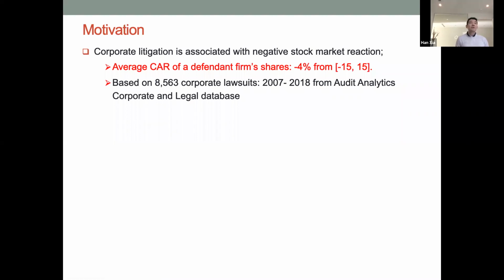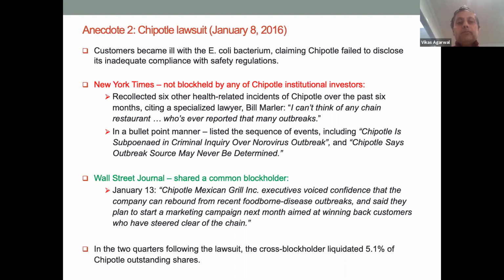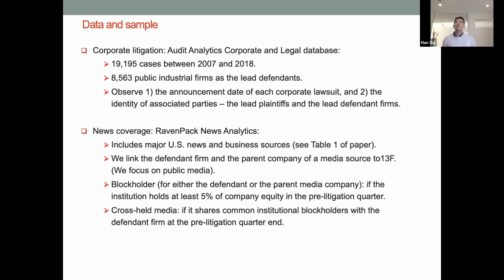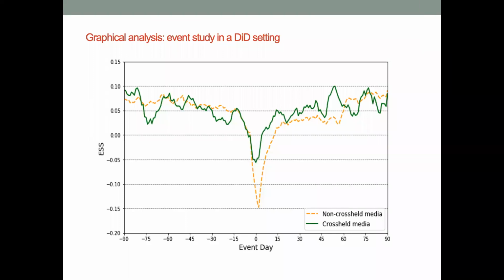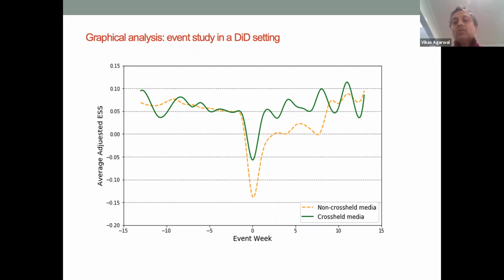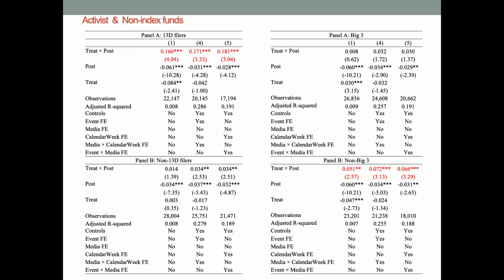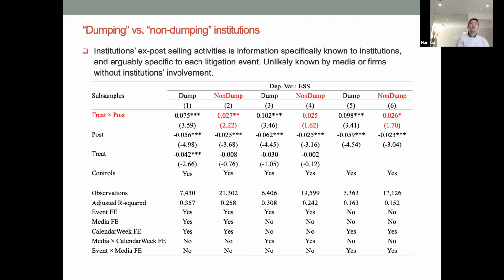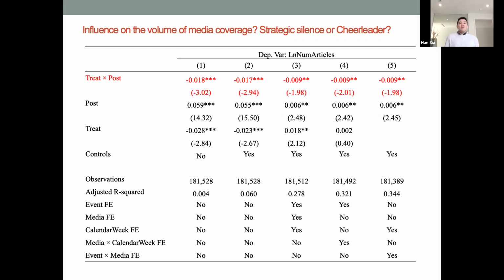Virtual Asset Management Seminar Series - Han Xia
Han Xia presents "'Pump and Dump' through Media Tone: The Role of Cross-Blockholders in Corporate Litigation on February 4, 2021.